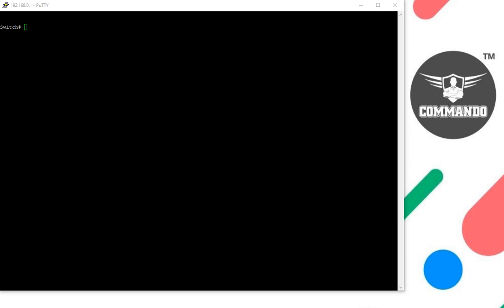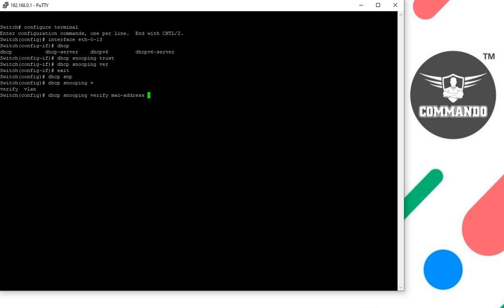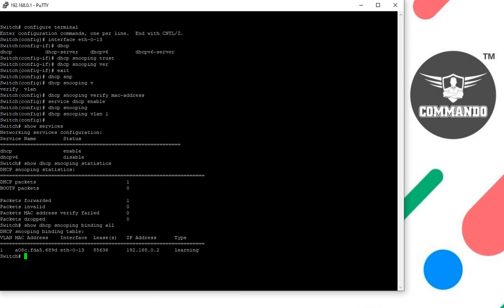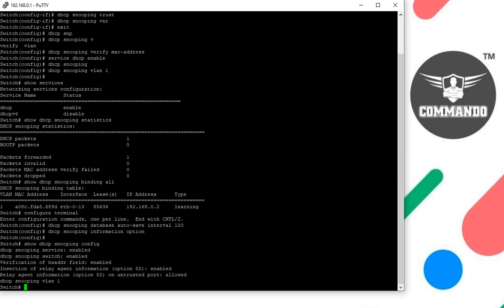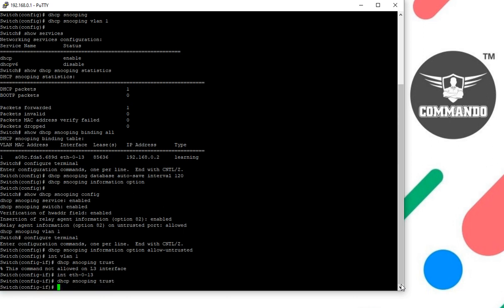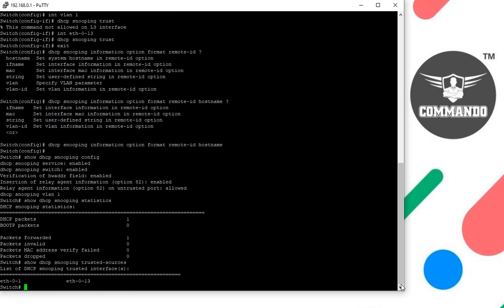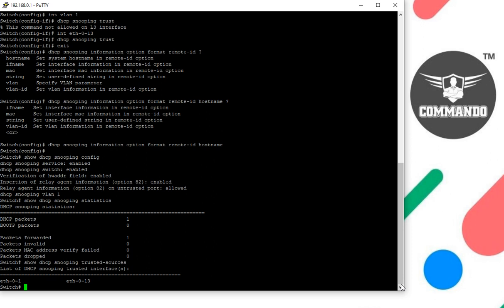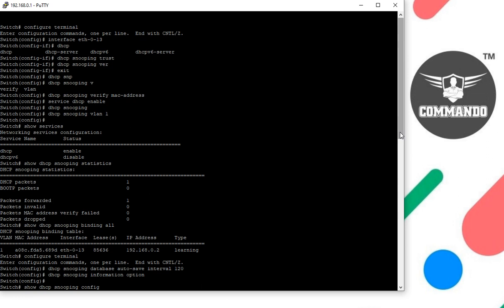DHCP Snooping Configuration - COMMANDO Marshall C3500 Series Core & Data Center L3+ Routing Switch